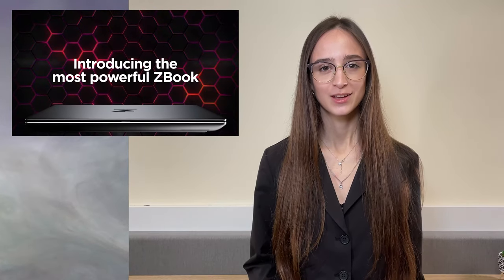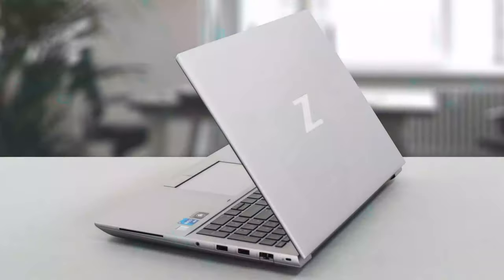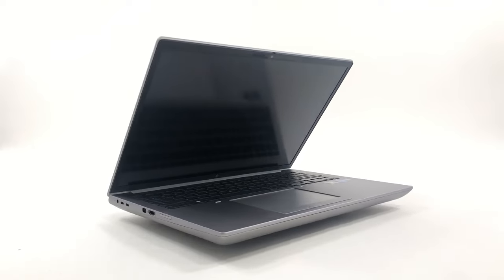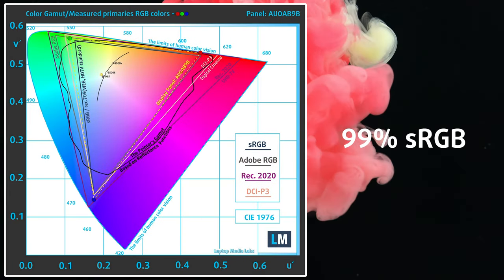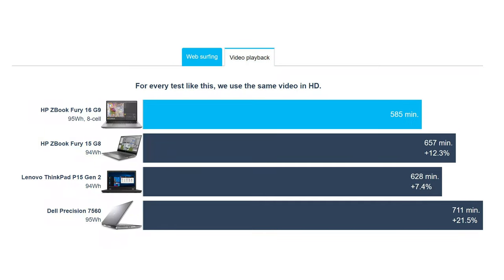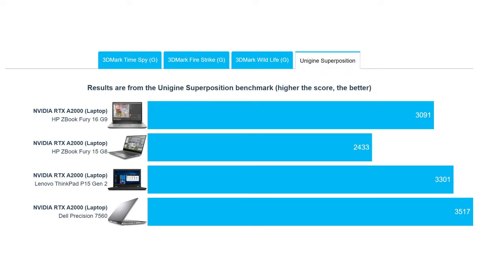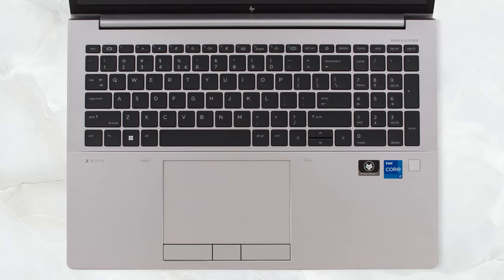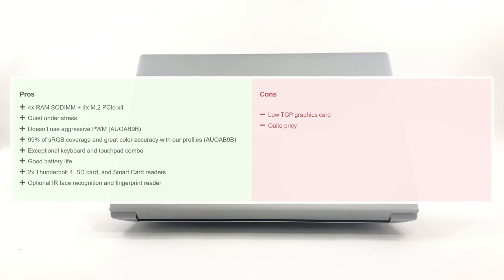🔬 [REVIEW] HP ZBook Fury 16 G9 - How can anyone top this?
➡️  CONTENTS:
0:00 Introduction
0:28 Design and construction
1:00 Keyboard and Touchpad
1:35 Ports
1:58 Display quality
2:46 Battery life
3:10 Performance
4:00 Temps and Stability
4:40 Disassembly and upgrade options
4:58 Verdict
🔬 [REVIEW] HP ZBook Fury 16 G9

If we can put 100% trust in one of HP’s laptops, it would be the ZBook Fury. So far, it’s never disappointed us, so we’re quite excited to show you around its latest G9 version. As always, it's sporting the highest-powered Alder Lake-S series. It’s not all computing power though, as the laptop presents a fruitful mix of new and old features. Let's explore them together.

[Intro]

The ZBook Fury doesn’t need a design refresh, but it got one anyway, to match the new 16-inch display. The laptop doesn’t hide its bulkiness, with a weight of 2.48 kg and a profile of 28.7 mm. Durability is excellent and we wouldn't expect anything else from the ZBook family. The body now has a curved front end and sides, while the back stays sharper. There’s also a glossy Z-logo on the lid, which opens with one hand, exposing the base.

[Input devices]

The display has narrow bezels all around while housing an IR sensor and a 5MP camera. On the base, we find another scanner, this time for fingerprints, along with the keyboard and touchpad. The board is excellent, as the thick profile allows for long key travel, while the feedback is clicky. The spill resistance and RGB backlight are also fantastic features. The touchpad has three separate buttons, which is a rare sight in 2022, and it’s intended for professional use. Paired with the glass surface you get some of the best combos of input devices.

[Ports]

Being a ZBook, it’s got ports up the wazoo, with two Thunderbolt 4 ports, a Mini DisplayPort 1.4, an HDMI 2.1 port, and an SD card reader, all on the left. On the other side, there’s a SmartCard reader, which is optional, an audio jack, two full-sized 5-gigabit USB ports, and a LAN port.

[Display]

Going back to the display, it has a Full HD+ resolution and a 16:10 aspect ratio. While there are higher-res panels available, we feel like this is still a good option, as it can get bright enough, reaching 429 nits. The contrast ratio is high as well at 1400:1. Ultimately, the panel is suitable for Creator work, thanks to the 99% sRGB coverage and excellent color accuracy with our Design and Gaming profile, which lowers the delta E value down to 1.4.

We’ll link all our profiles in the description below.

[Battery]

The lower-res display will also help with battery life, but even if you go for the 4K option that’s available, the 95Wh unit will treat you well. Paired with the Core i7-12800HX, a 55W base TDP CPU, it lasts for 12 hours and 47 minutes of Web browsing, or 9 hours and 45 minutes of video playback.

[Performance]

The Core i7-12800HX is blazingly quick. When comparing it against the Core i7-11850H from last year’s ZBook Fury G8, we see a 56% increase in 3D Rendering performance with Cinebench R23 and a 0.7-second faster finish in the Photoshop benchmark.

For graphics, there’s the whole RTX A-series of workstation GPUs to pick from. We settled for the RTX A2000, which does better than the same GPU inside the ZBook Fury G8, by 24 and 29% in 3DMark Fire Strike and Unigine Superposition, respectively. Still, the ThinkPad P15 Gen 2 and Precision 7560 from last year do score higher with the same RTX A2000.

[Cooling]

The large vapor chamber is exactly what the ZBook needs, being complimented by two heat sinks and two high-profile fans for extra airflow.

Despite that, HP has decided not to push the 55W chip to its limit, resulting in a top speed of 2.38GHz and a max temperature of 74°C.

The GPU runs cool as well, maintaining a consistent clock speed of 1653 MHz and a temperature of just 69°C.

Lastly, in terms of comfort, there’s hardly any noise. The base is cool as well, with a max temp of 39°C.

The laptop brings fantastic upgradeability, with a total of four SODIMM slots and four M.2 PCIe x4 slots. They are layered on top of one another to save space, so we’ll leave our teardown video in the upper right corner to serve as a guide.

[Verdict]

The ZBook Fury G9 is a device that you can always trust to perform well and get the job done, regardless of what you need. It keeps up with modern trends, while still offering some tried and true features. On the other hand, some performance is lost, due to HP’s conservative power management, however, we believe that can be adjusted with a software update. If HP does that, the ZBook will be unstoppable in its class, if it isn’t already.